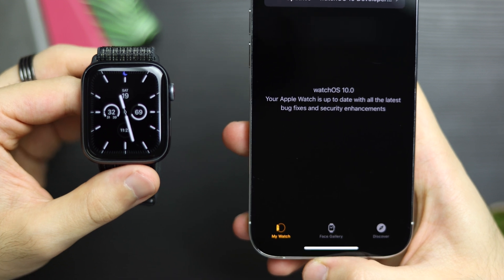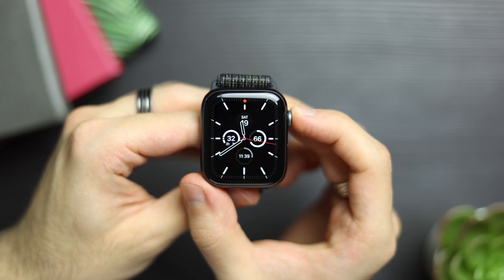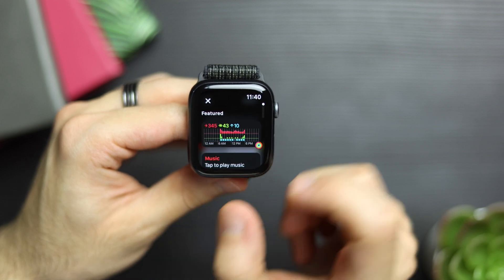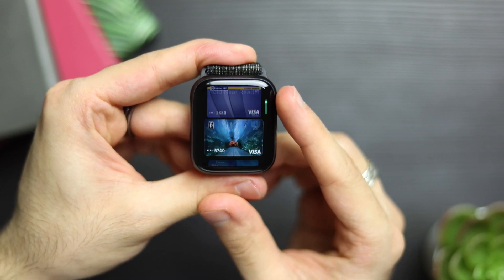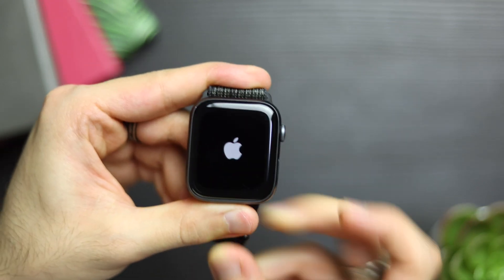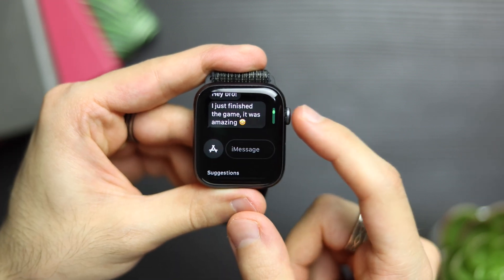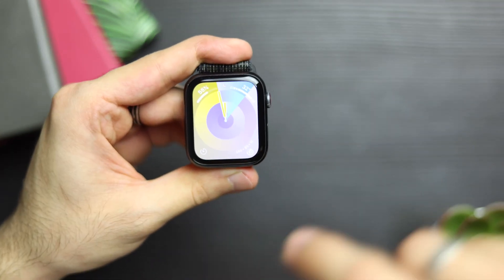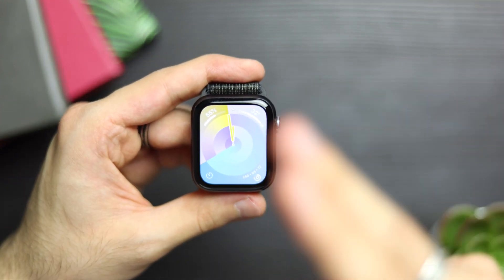How to Use Your Apple Watch for Beginners 2023 !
A complete beginners guide of how to use the Apple Watch for the new WatchOS 10!

This Week's Song:
Laugh It Off - Post Malone